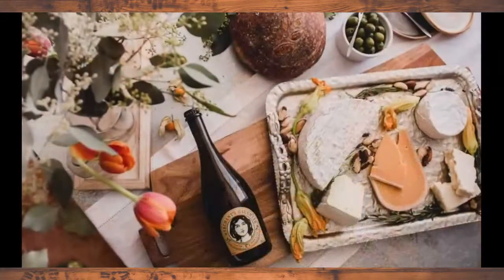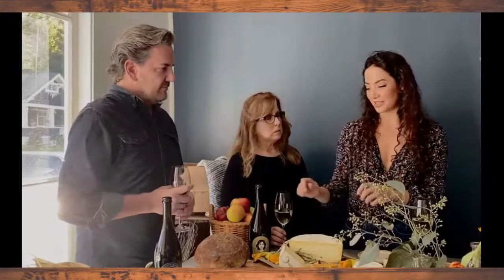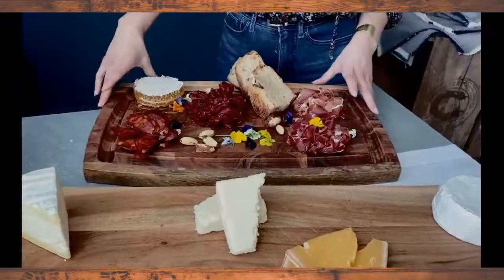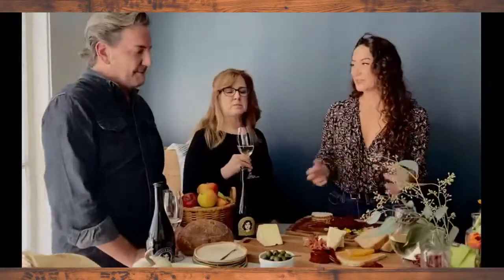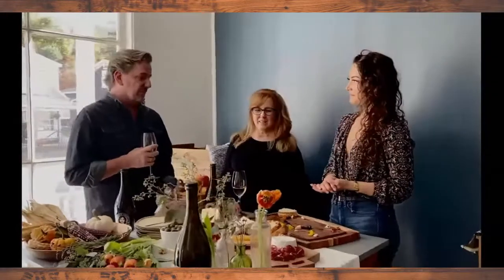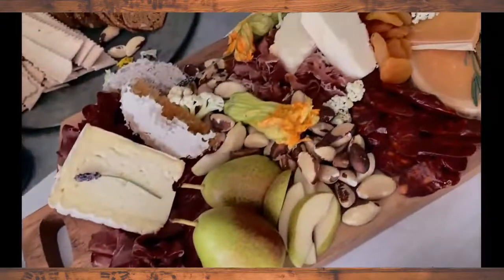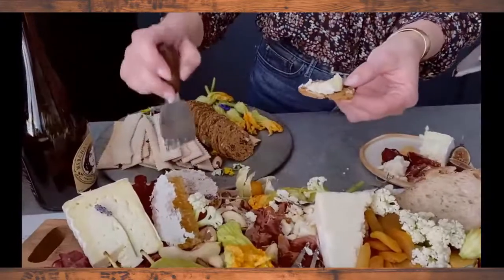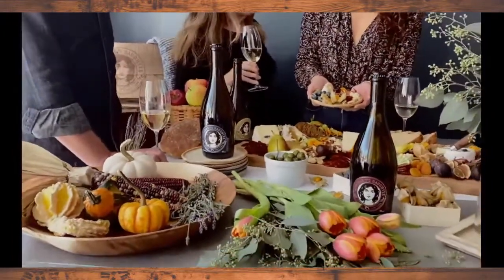CIDER PAIRING: Merchant's Daughter Cider & Tout Le Fromage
CIDER, CHEESE & CHARCUTERIE! MERCHANT’S DAUGHTER CIDER & TOUT LE FROMAGE – A VIRTUAL CIDER AND DESIGNER CHEESE BOARD PAIRING
Merchant’s Daughter Ciderworks is happy to host a Virtual NYC Cider Week event featuring Tout le Fromage and owner, Sydney Thibault. Her beautiful and bountiful curated Designer Cheese and Charcuterie Boards pair perfectly with Merchants Daughter Premium New York Cider and will inspire your Holiday Celebrations with Family and Friends.

Sydney Thibault is a young entrepreneur in Westchester, New York who is breaking onto the food scene with her incredible, curated cheese and charcuterie boards. Although she started her own company just this year, Sydney has been building and designing these boards for nearly a decade. While struggling to find purpose in her corporate job, she decided to take the leap of faith and hit the ground running with Tout Le Fromage – a pursuit of passion in which she says she finds “creative intent, fulfillment and pure joy.”

With attention to detail and a mission to put purpose into every ingredient she uses, Sydney is sure to leave you and your guests speechless at your next dinner or event.

Wait to you see how she pairs her amazing designer cheese board with Merchant’s Daughter Cider. Tune in to @NewYorkCider and @CiderWeek on Thursday November 12th!

@merchantsdaughterhardcider and @toutlefromage

video credit to @meghanspirophotography
featuring: